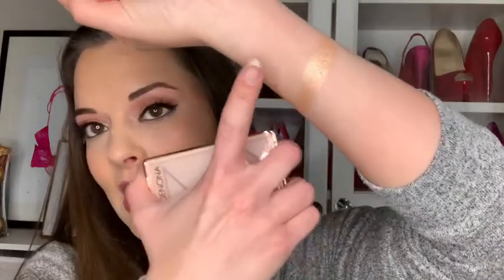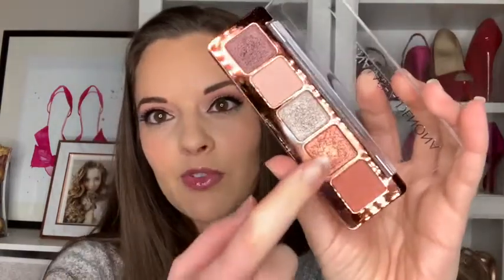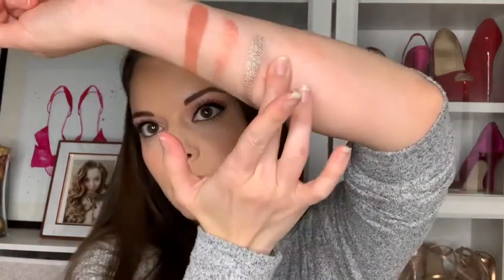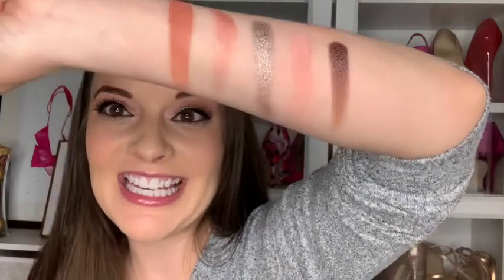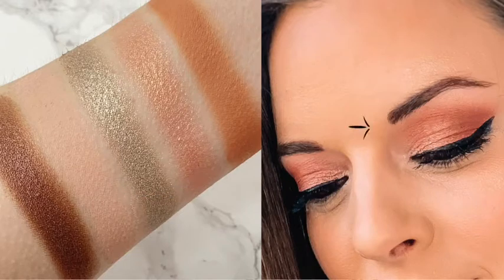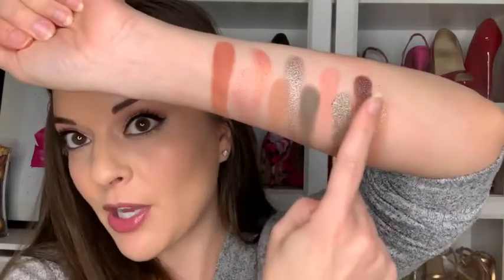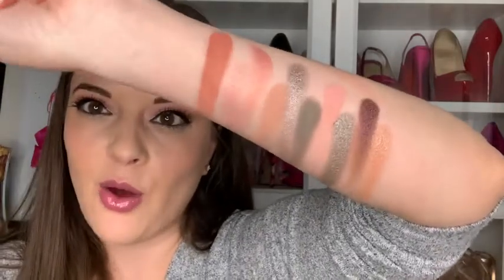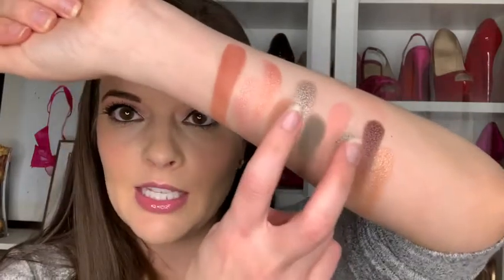Natasha Denona Holiday 2020 Mini Zendo Palette and I Need A Nude Glow Highlighter Review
A full review including swatches of the new Natasha Denona Holiday 2020 Mini Zendo Palette and the I Need A Nude Glow Highlighter.

Also, I thought the Mini Zendo palette looked a lot like the Mini Retro palette. So I swatched both side to side so you can compare!

Highlighter Swatch: 2:25
Mini Zendo Eyeshadow Swatches: 4:00
Mini Zendo vs. Mini Retro Swatches: 6:31

Makeup Worn:

Eyes:
Natasha Denona Mini Zendo Palette
Milk Makeup Kush Eyeliner Pen
Tarte SEA Surfer Curl Mascara

Brows:
Urban Decay Brow Blade - Dark Drapes
Anastasia Beverly Hills Tinted Brow Gel

Face:
Charlotte Tilbury Airbrush Flawless Foundation - N4
Charlotte Tilbury Airbrush Matte Bronzer - Medium
Rare Beauty by Selena Gomez Soft Pinch Liquid Blush - Joy
Natasha Denona I Need A Nude Glow Highlighter

Lips:
Pat McGrath Labs Lust Gloss - Divine Rose

Additional Products:
Natasha Denona Mini Retro Palette